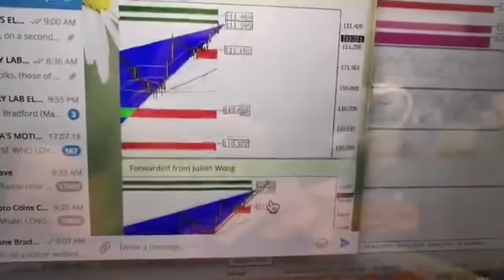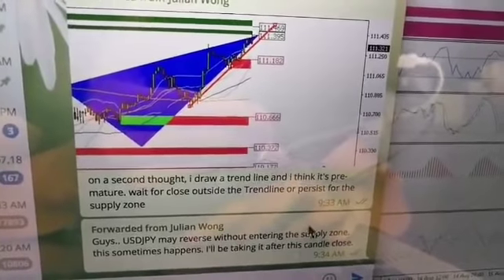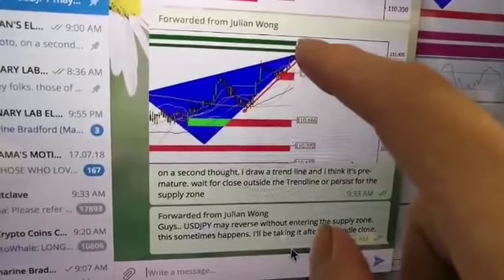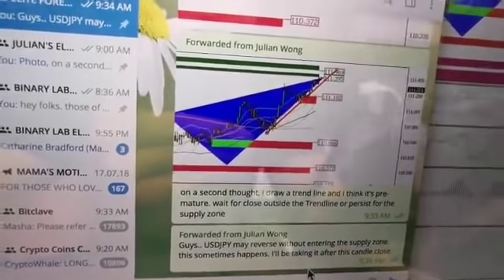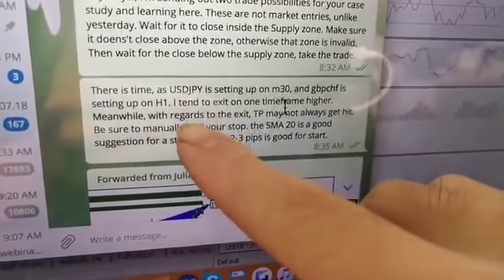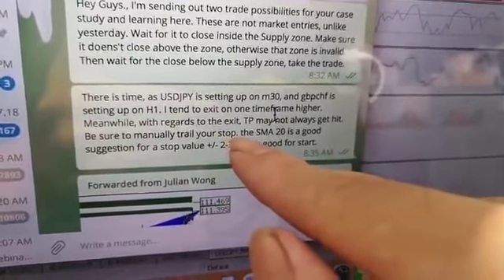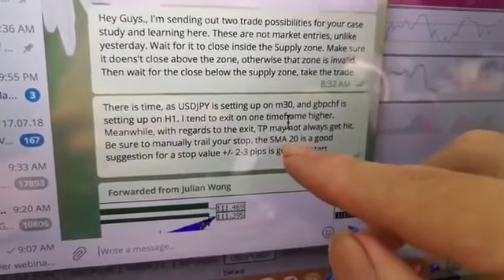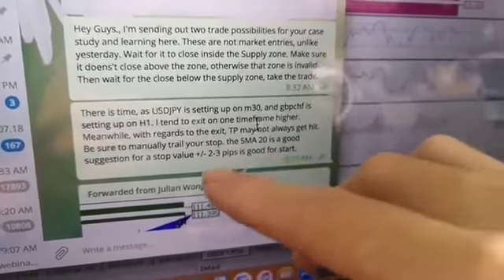Better Forex Signals? I Now Post Forex Trade Setup Case Study Videos in my Forex Trading Group!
Just started putting forex trade setup case-study videos in my forex group! Here's what it looks like...

To get FREE access to my forex coaching group, which includes weekly webinars, students Telegram group, all previous lessons and replays... Use either of these links with a deposit of $500 or more to qualify.

...then, send a message to my page admin to claim your free membership!